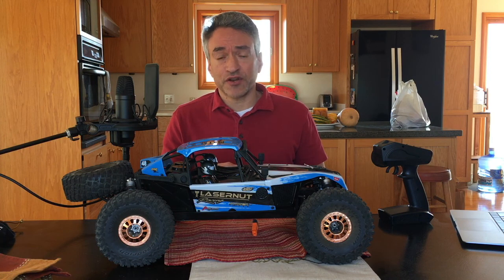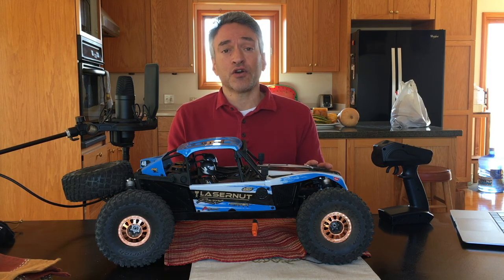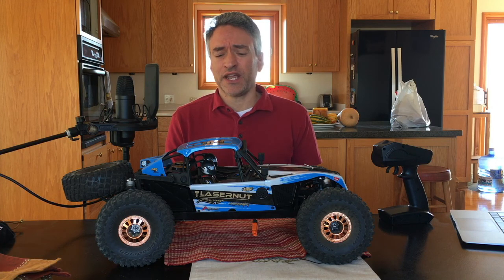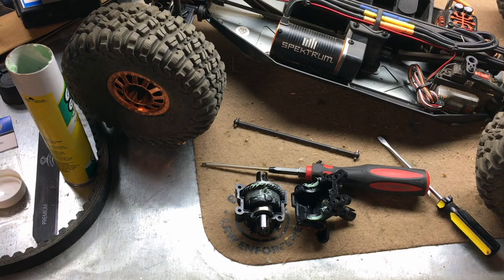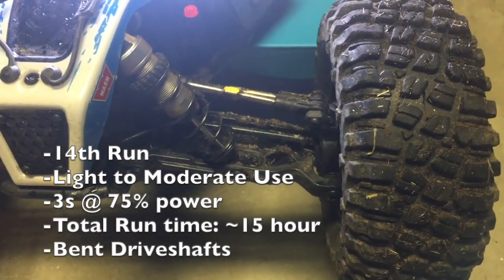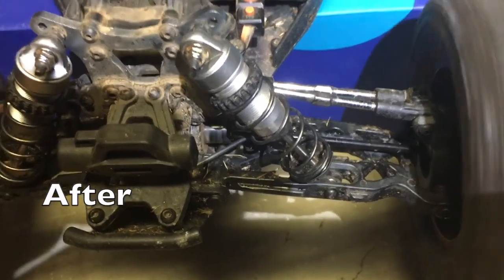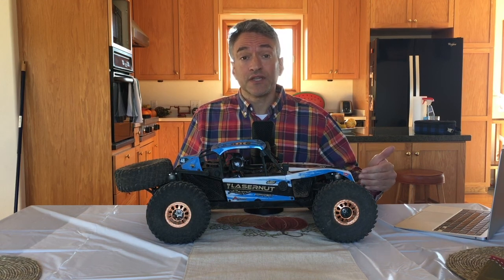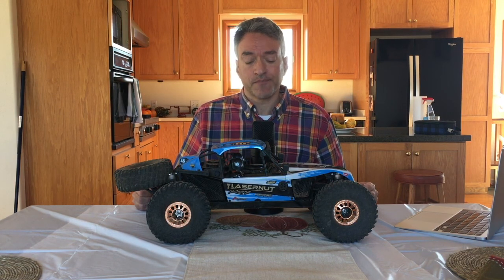Losi Lasernut Durability Test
Can the Losi Lasernut withstand even moderate use? The question has been raised about a possible engineering deficiency with the Losi Lasernut. There are plenty of videos of people bashing and ripping the Lasernut only to be disappointed with its durability. This video will explore the durability question from a different perspective.